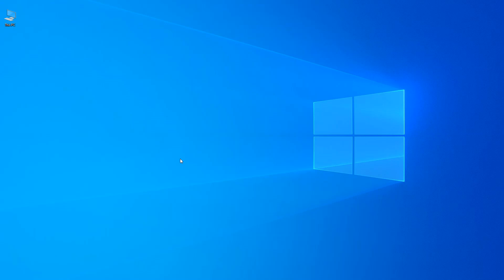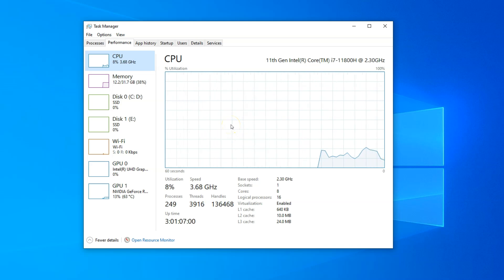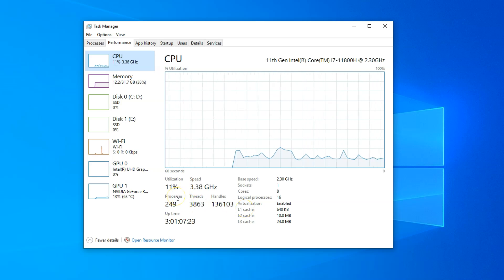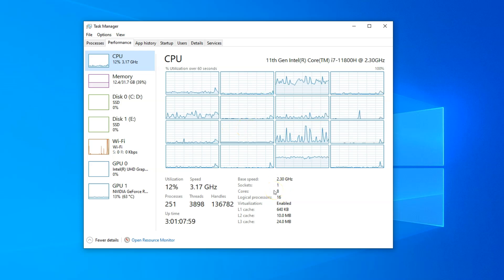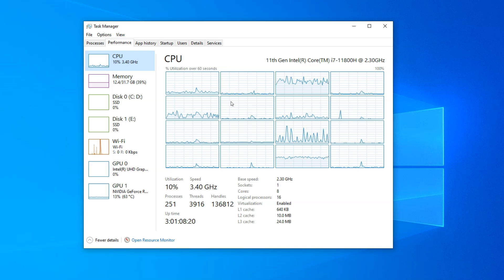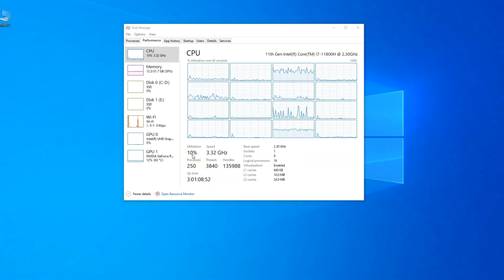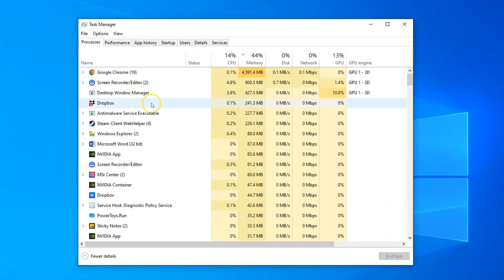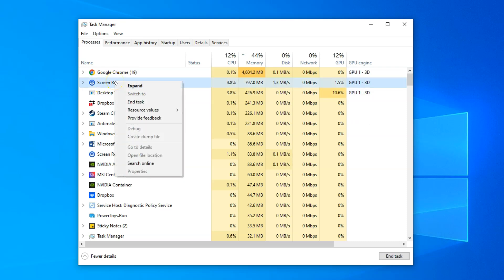How to Check CPU Usage | Simple Fix For High CPU Usage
Learn how to check CPU usage in Windows quickly and easily! In this video, I’ll show you simple methods using Task Manager and Resource Monitor to monitor your computer’s performance. Perfect for beginners!